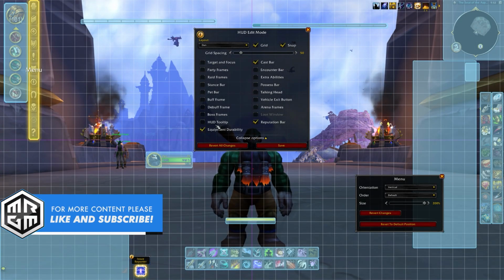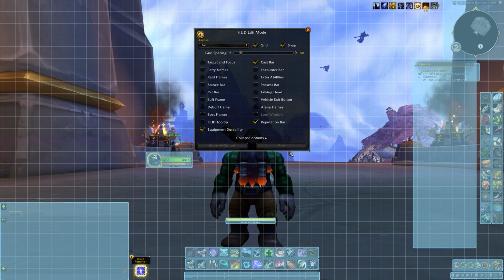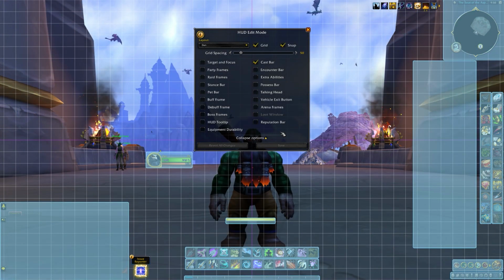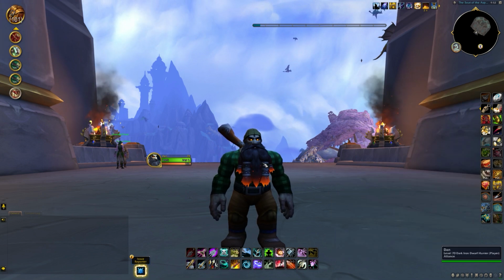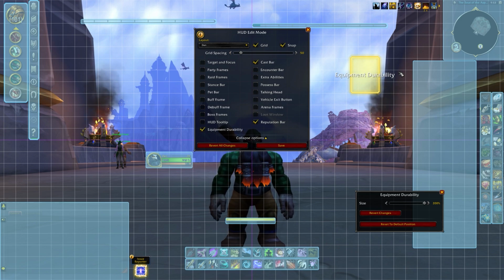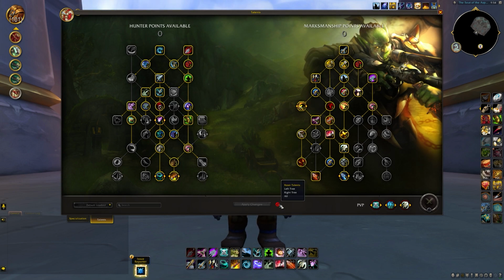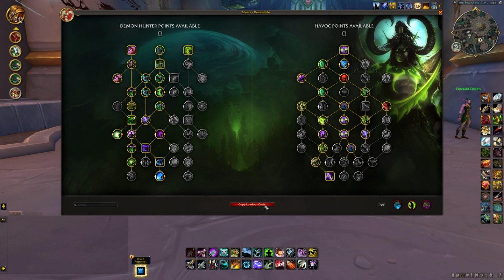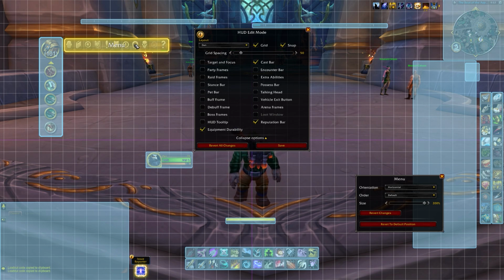HUGE Additions to the UI Edit Mode & Talent Window Coming in Patch 10.0.5